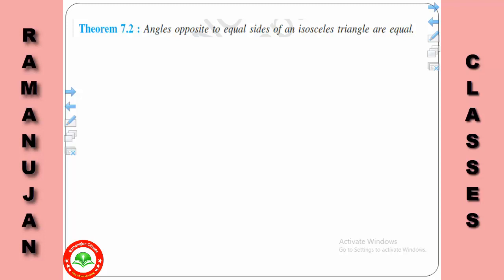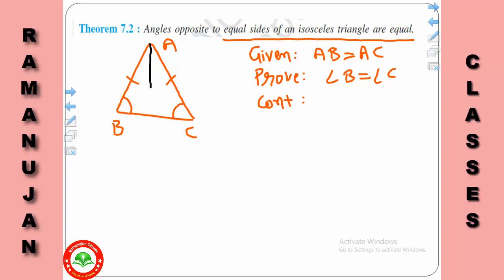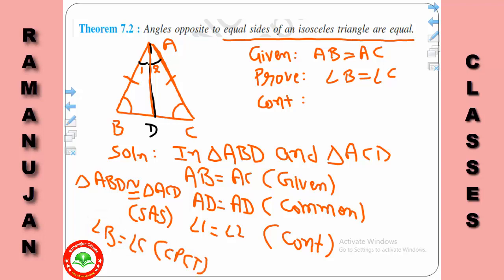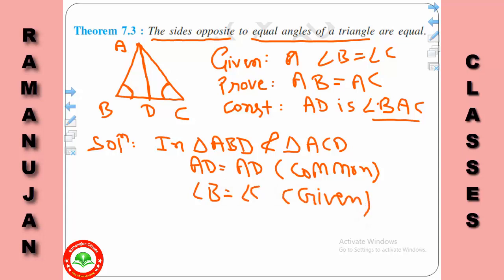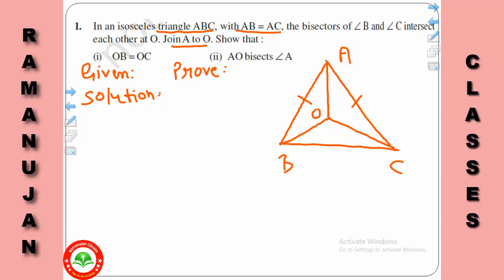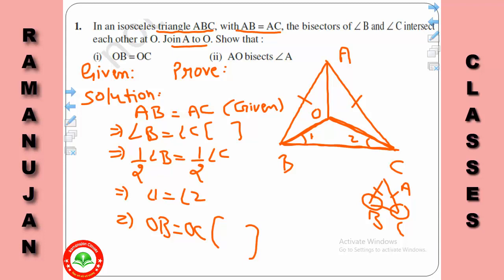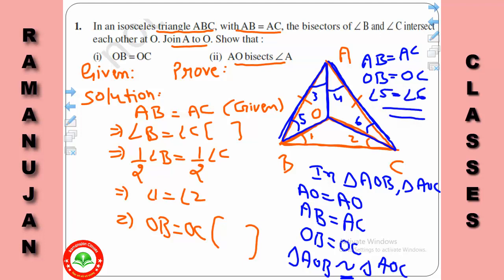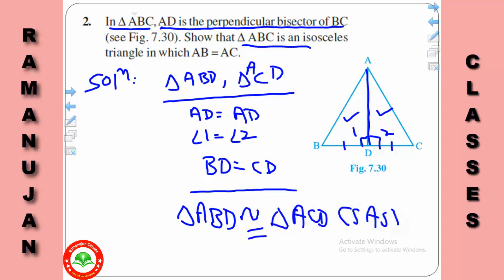Class 9th Exercise 7.2 (Part-1)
Theorem 7.2 and 7.3